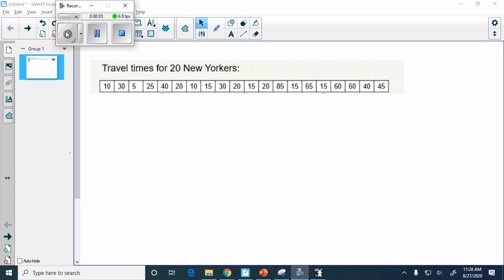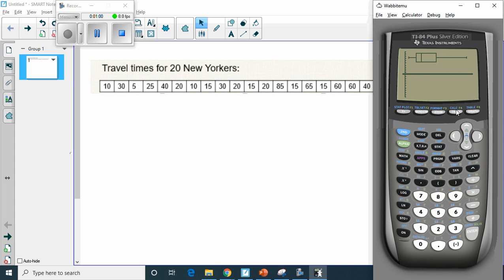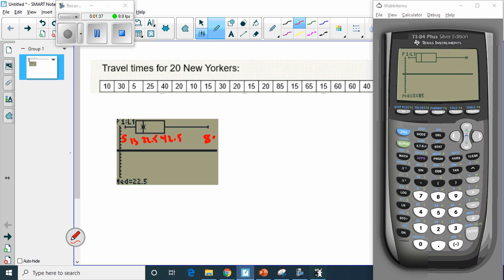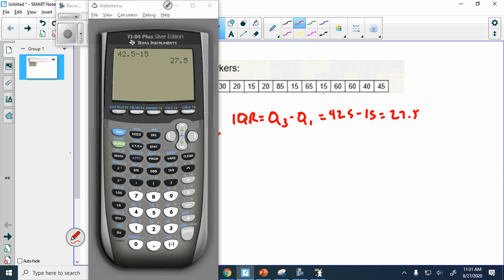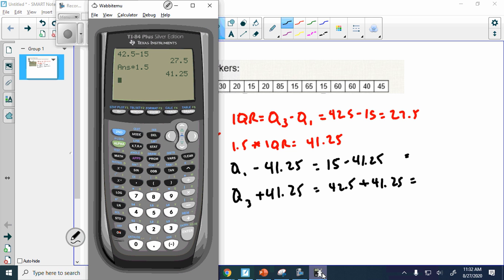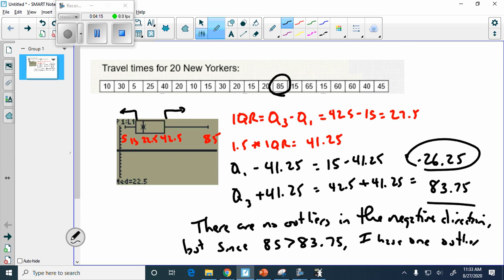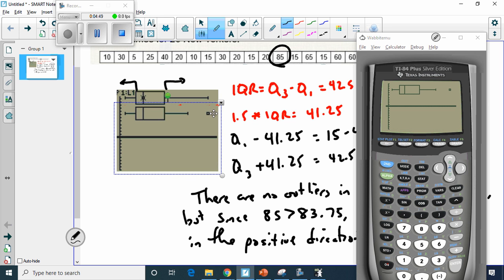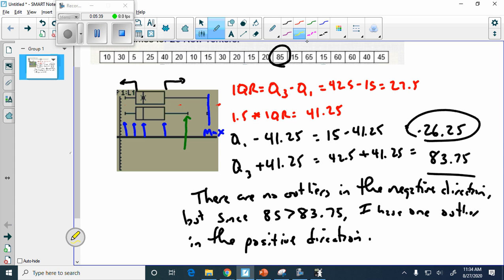Is it an outlier? Determining it mathematically.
Using Tukey's method of determining if a number is an outlier, aided by a TI Calculator.